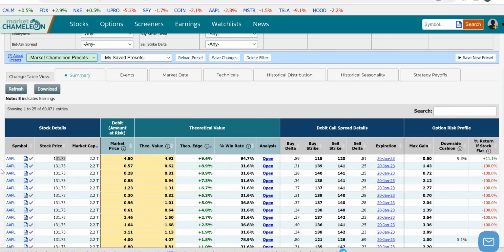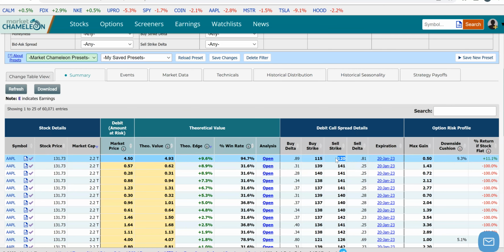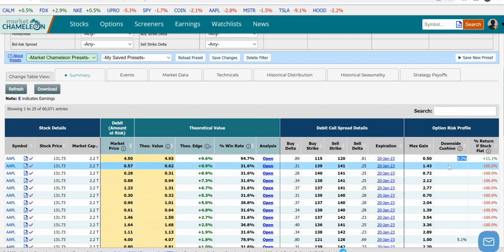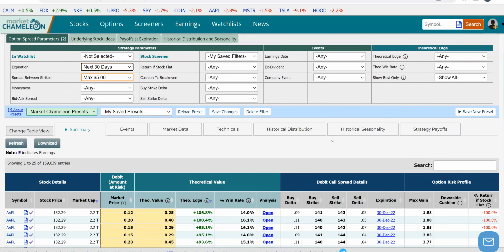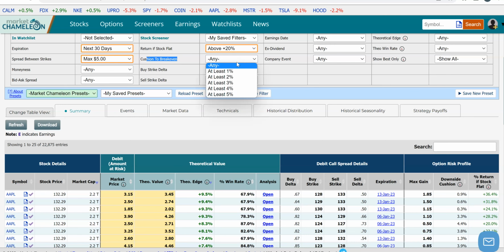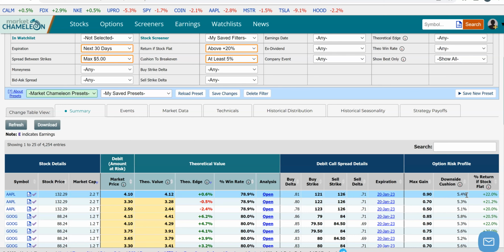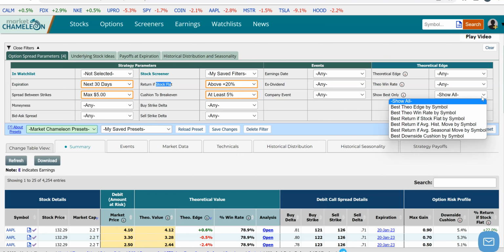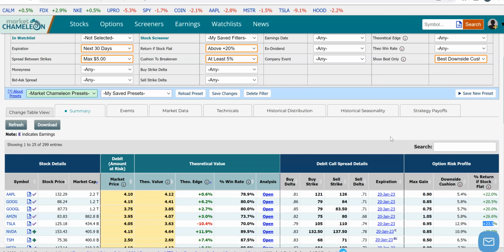How To Find A Bullish Call Spread With A Downside Cushion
In this video, I show an example how to find bull call spread that have a high return potential and a downside cushion in case the stock falls.